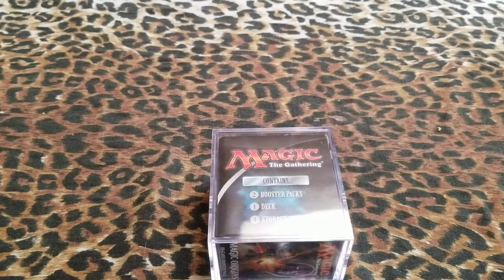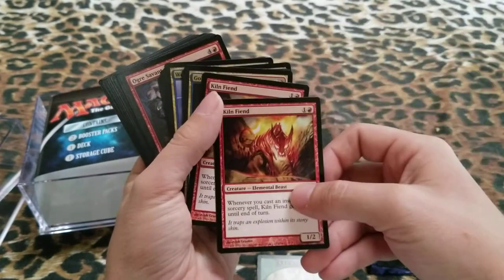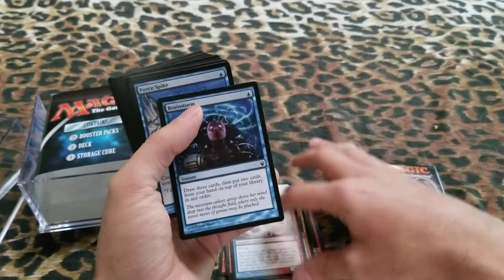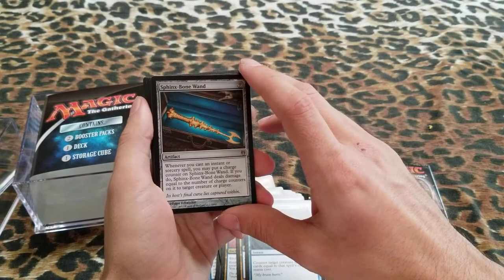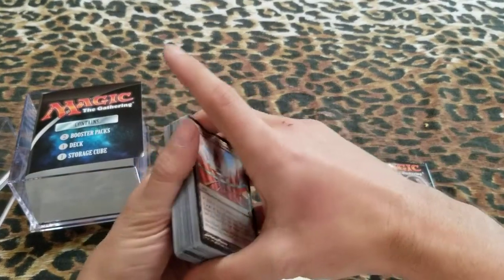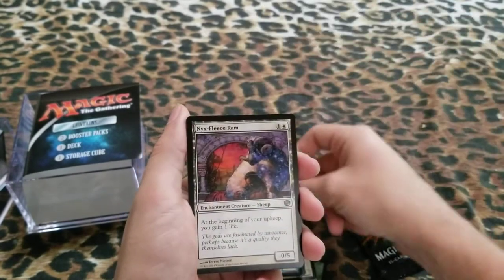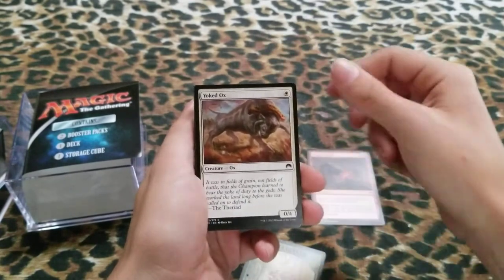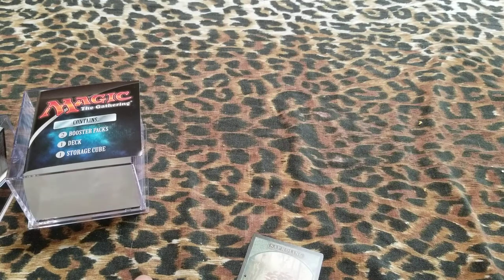Mystery Cube from Walmart